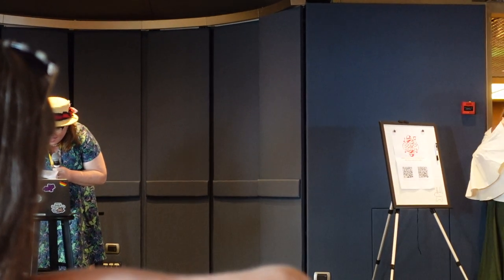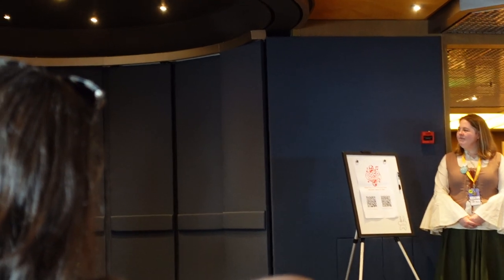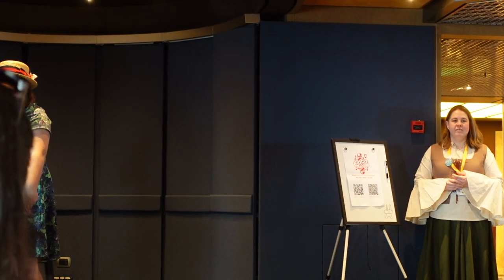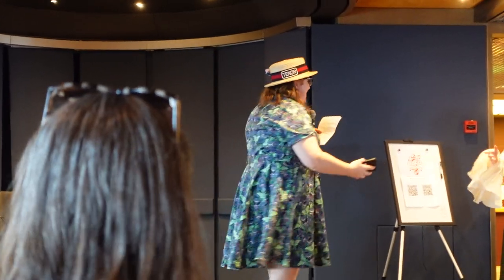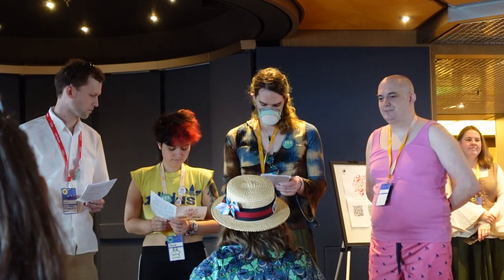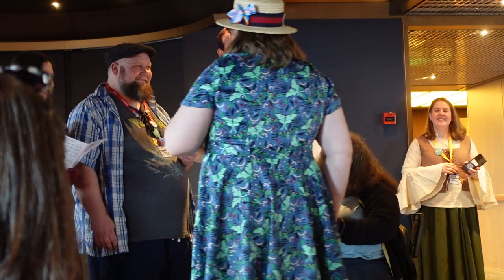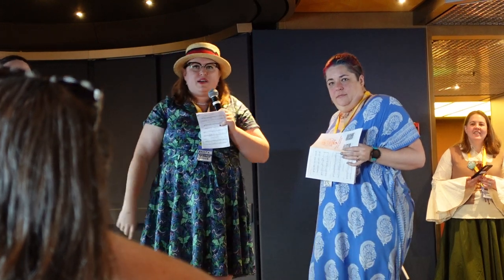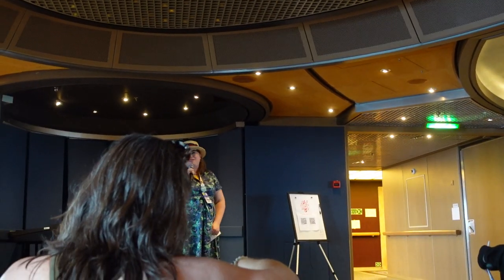I'm Your Moon — Barbershop Tags on JoCo Cruise 2024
JoConauts learn and sing a barbershop tag for the Jonathan Coulton song I'm Your Moon.

All voices / levels welcome! Come learn and sing simple "Barbershop Tags". These "tags" are short 4-part a cappella snippets of JoCo songs, arranged in the traditional Barbershop Style. Each "Tag" is under 30 seconds and will be taught by ear, with sheet music available.